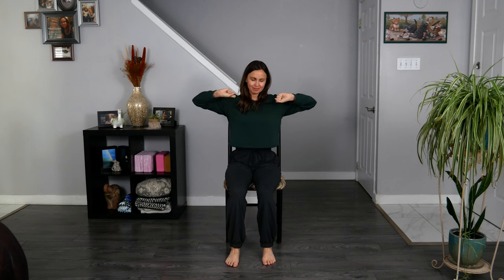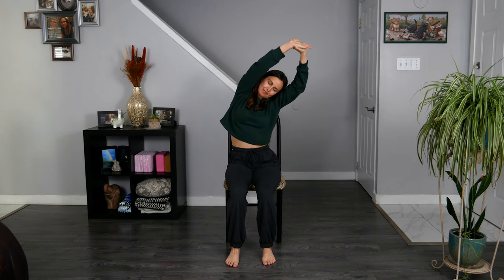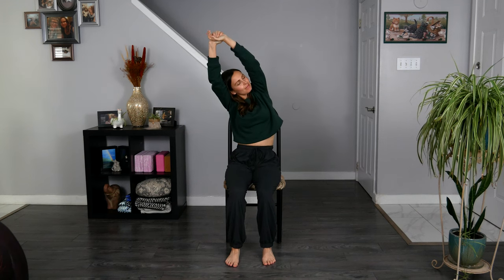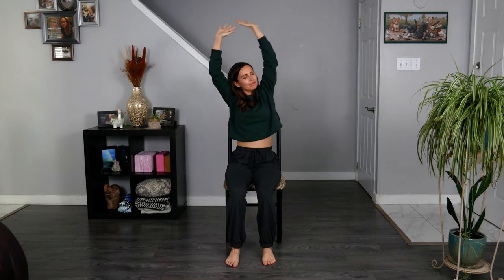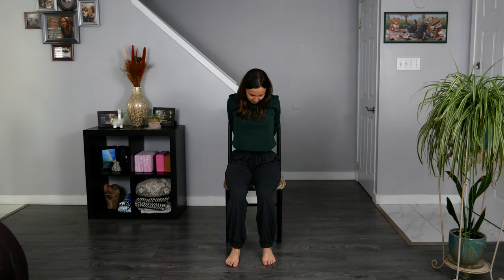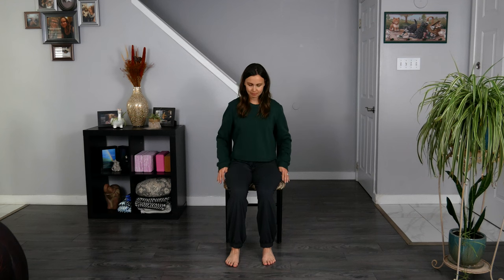Somatic Yoga - Chair Yoga for Beginners | Yoga with Rachel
Welcome to your Somatic Chair Yoga practice! (↓Open for more details!).
✨ I’ve written several blog posts on somatic yoga that you might find interesting. You can learn about what somatic yoga is, the benefits, and explore somatic exercises

Whether you’re a beginner or a seasoned yogi, this chair yoga practice is for you!

This practice is designed to nourish your whole body–from head to toe.

We begin this practice with grounding techniques that help shift our focus from ‘thinking’ to ‘feeling.’

We explore progressive muscle relaxation, a technique that invites us to lean into both tension and relaxation. This somatic exercise teaches the brain what muscular tension feels like, while also reminding the brain that relaxation is another option. Often, we unconsciously tense certain muscles in response to thoughts and emotions, and progressive muscle relaxation helps show the brain that there’s another way to respond–that muscles can relax and soften.

This practice includes gentle stretches, rhythmic movements, breathwork, and a variety of spinal movements.

There’s also space for play, where you’re invited to explore what feels good in your body.

We’ll take moments to pause throughout the practice, giving you the time and space to observe the sensations that arise within your field of awareness–whether it’s a thought, feeling, emotion, belief, judgment, or an image.

As with all somatic practices, you’re encouraged to let your sensations guide and inform your practice. This deep inner listening honors your body and its unique needs.

Feel free to return to this somatic chair yoga practice whenever it feels good!

🧘‍♀️ Don’t Miss New Yoga Classes 🧘‍♀️

Namaste 🙏

~ Rachel 💜

Rachel Van Huis from Yoga with Rachel, highly recommends that you consult with your physician prior to participating in this exercise program. Please follow any safety precautions as indicated by your physician. Participating in any fitness program involves the possibility of physical injury. Listen to your body. Stop the exercise if you are experiencing any pain or discomfort. If you decide to engage in this exercise, class or exercise program, you agree to do so at your own risk. By voluntarily participating in these activities, you assume all risk of injury to yourself. During your yoga practice, it's common for emotions to arise. We encourage you to explore these feelings with curiosity. Should you find the emotions overwhelming or distressing, we recommend seeking professional support.